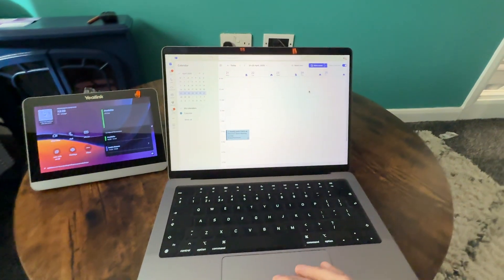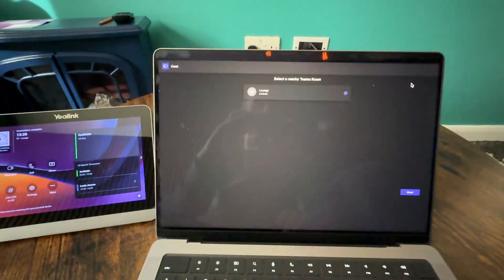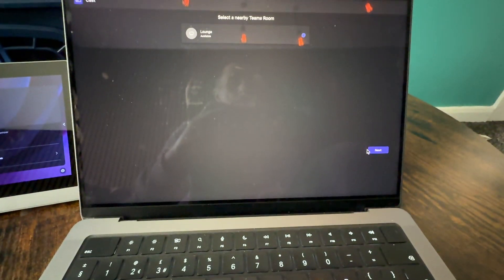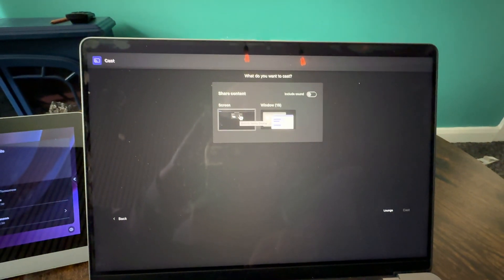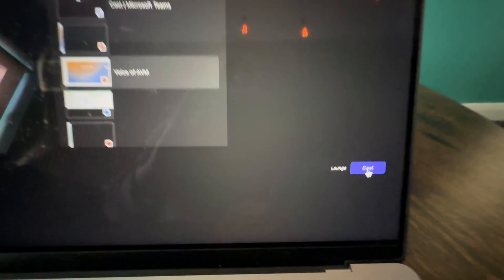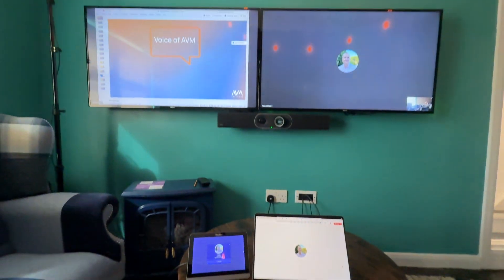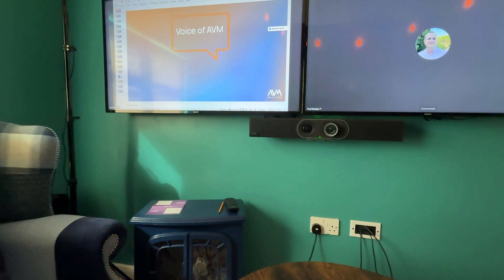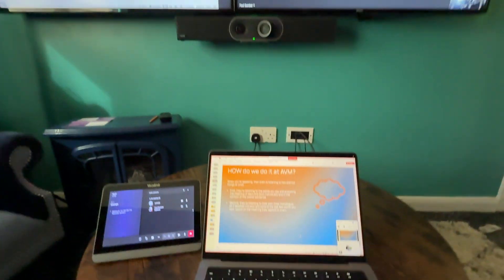Cast content from your laptop using Microsoft Teams Room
How to use a Microsoft Teams Rooms to wirelessly cast your laptop to a display.

Not enough people know about this feature! Hope it helps.

1. Open up Teams, at the top right menu bar, click on the 3 dots.
2. Select Cast from the dropdown menu
3. Select a nearby Teams Room from the list. Click Next.
3. Choose the content you want to cast - Your entire screen, or a Window.
4. Click on 'Cast' and the laptop will dial the Teams Room system, and your content will display on the screen.
5. To end the cast, just click on 'Stop Sharing' in the menu bar at the top.